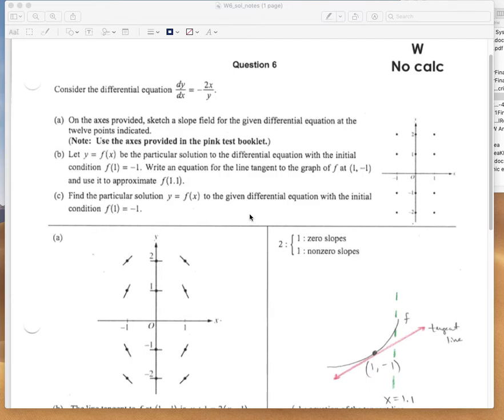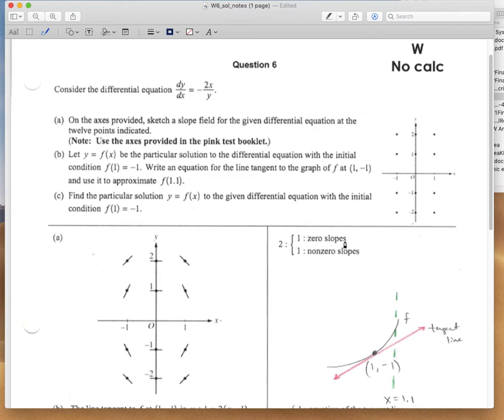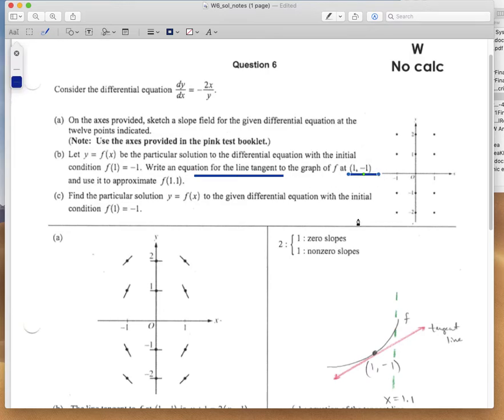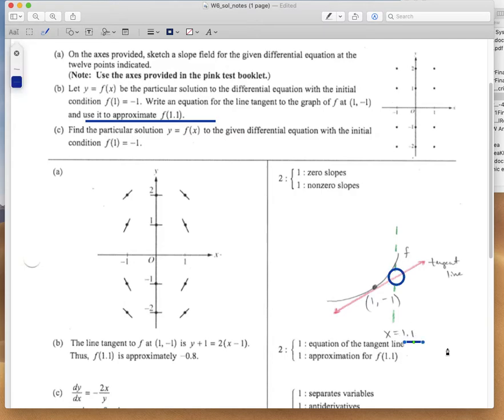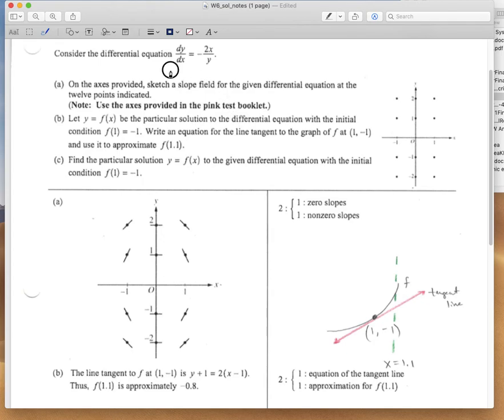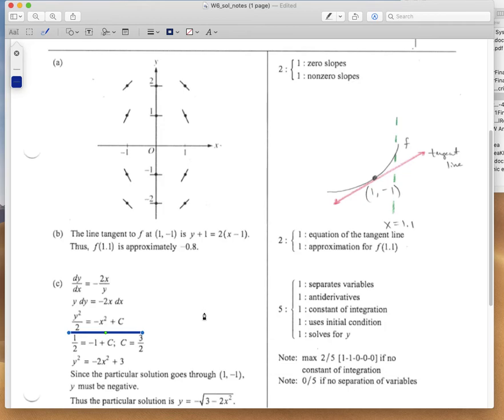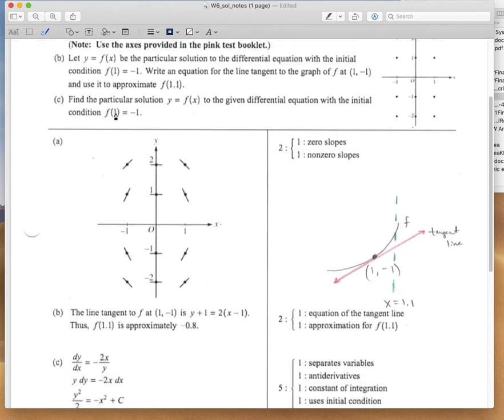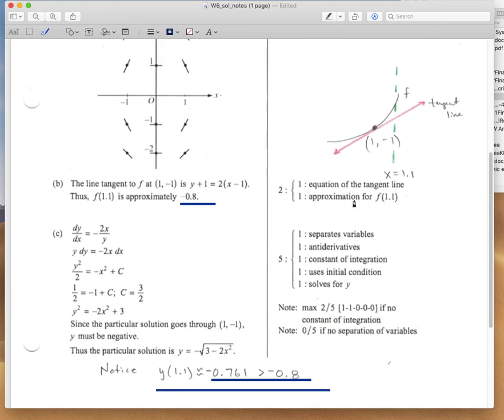W6 sol vid